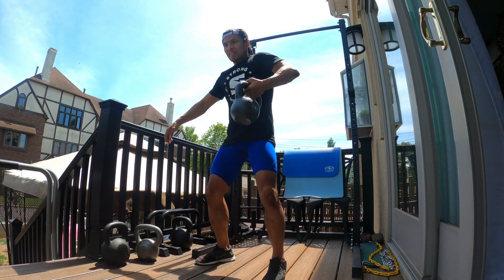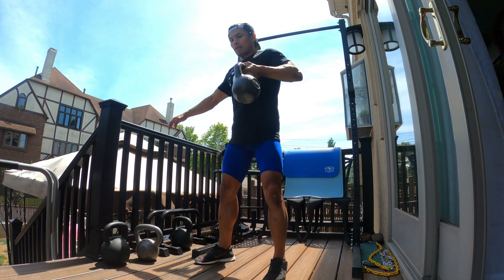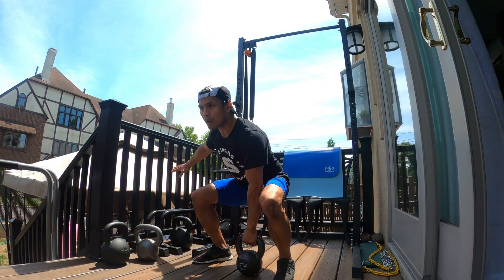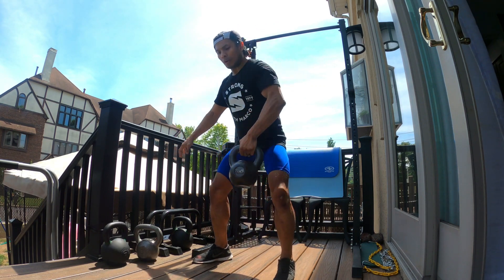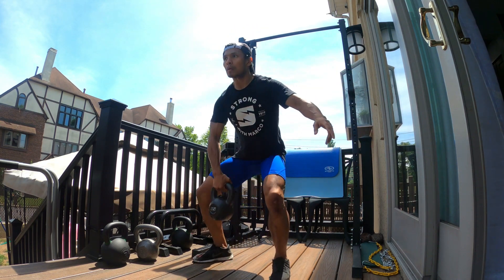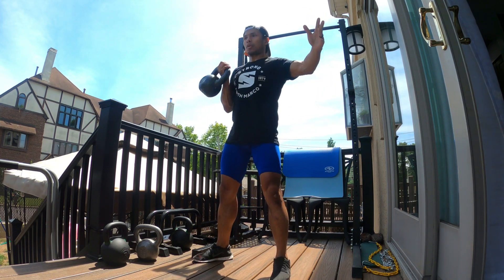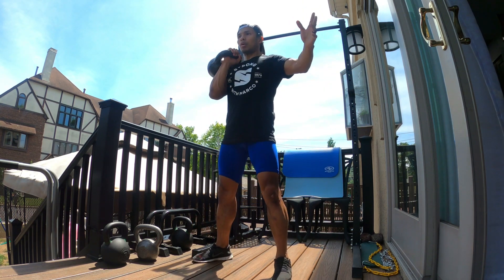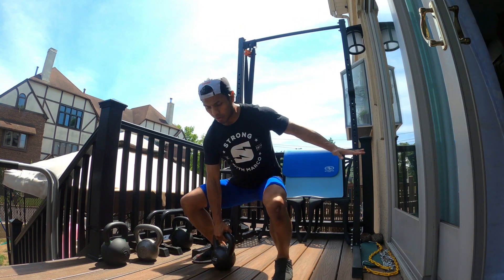KB Single Arm Clean